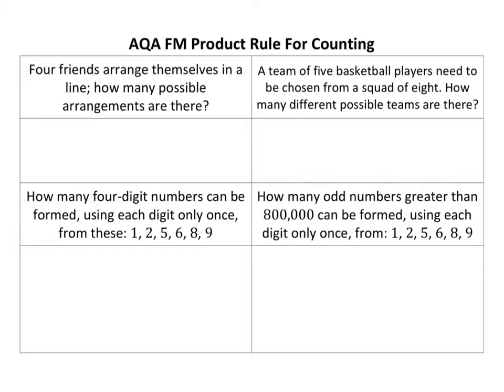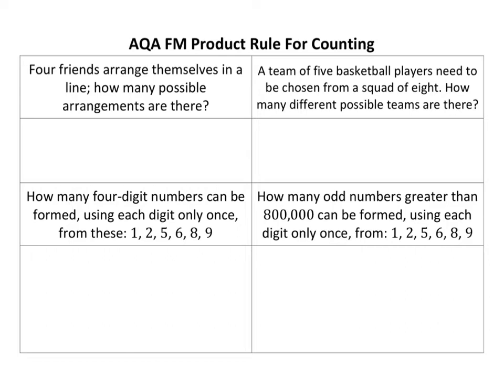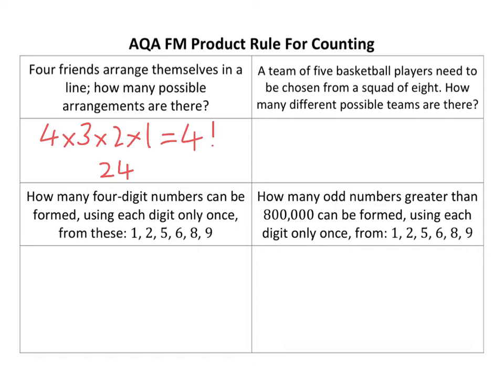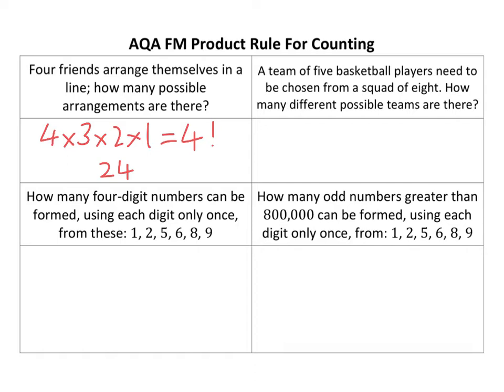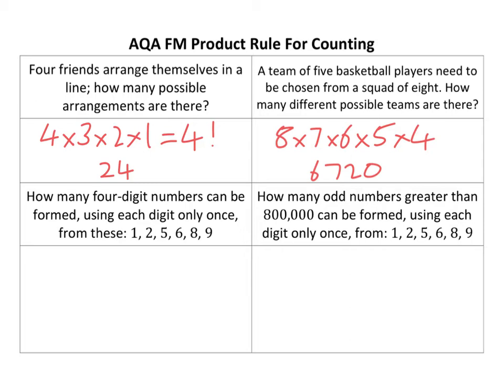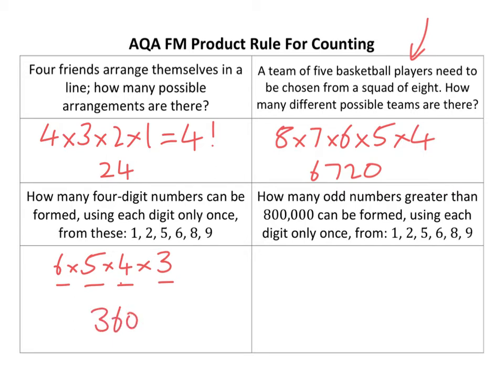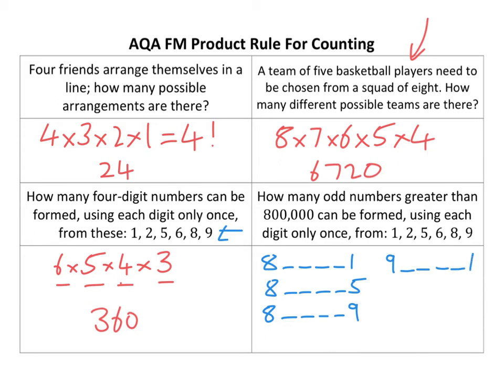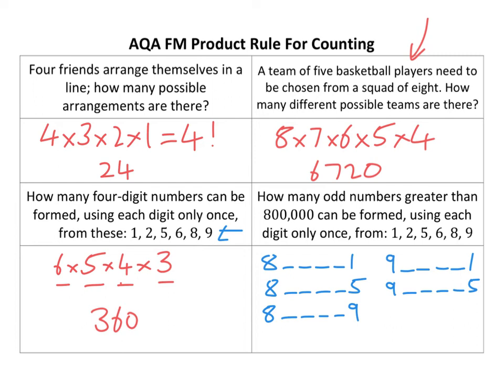AQA FM Product Rule For Counting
This talks through using the product rule for counting (including factorials) and four examples of how to use it.